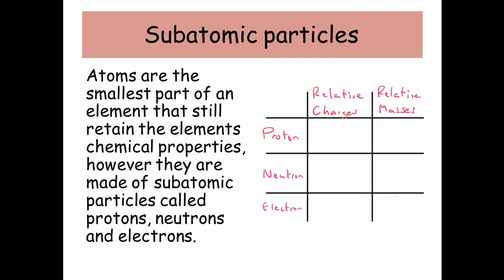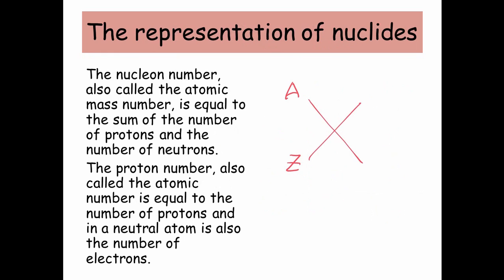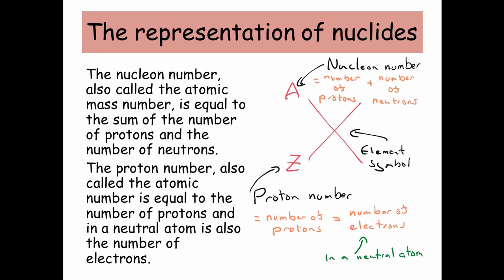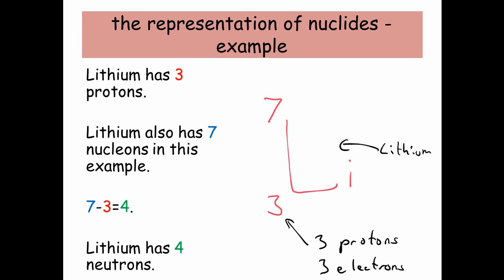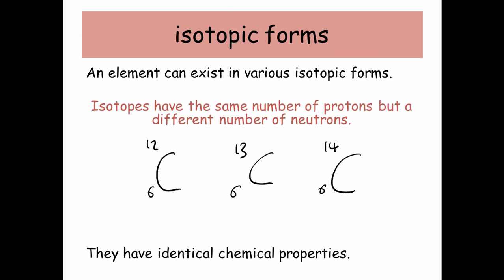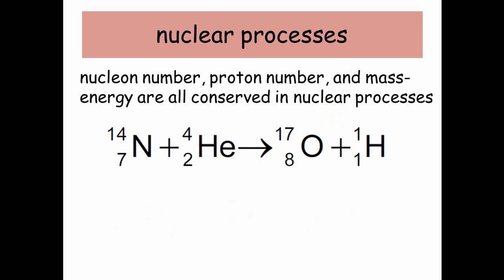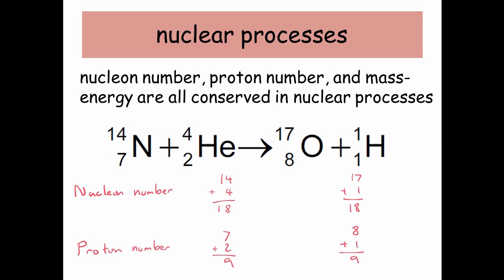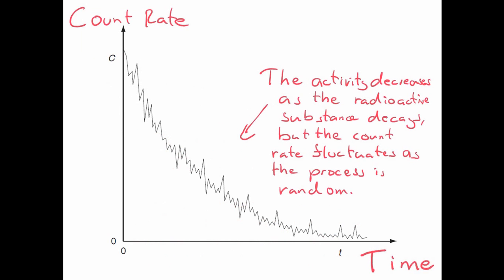Physics of the Atom - A level Physics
This video covers a simple model for the nuclear atom to include protons, neutrons and orbital electrons, distinguishing between nucleon number and proton number. The video also covers isotopic forms and the representation of nuclides.